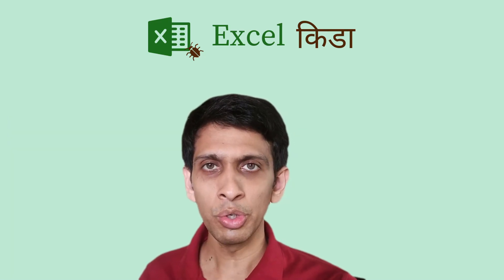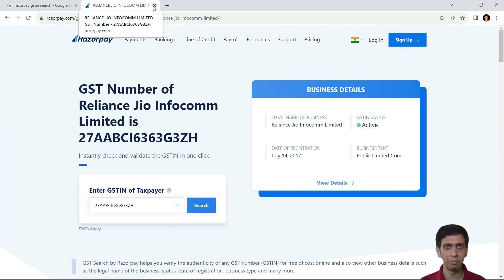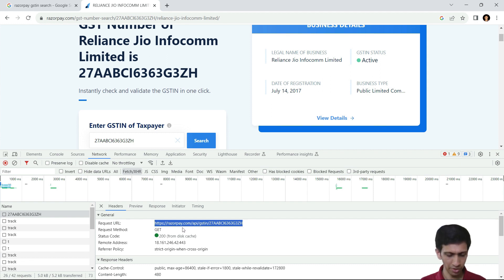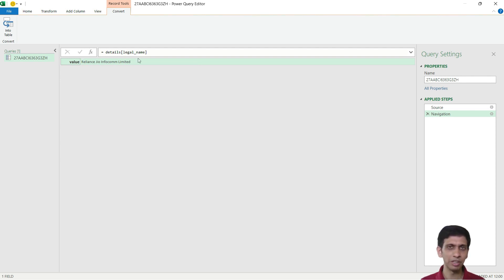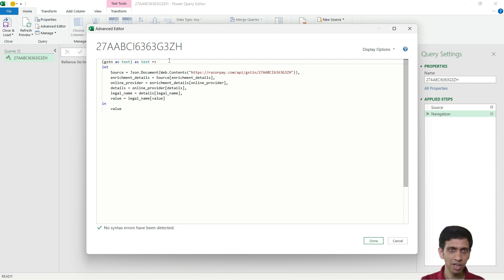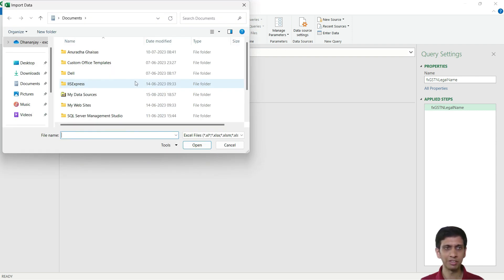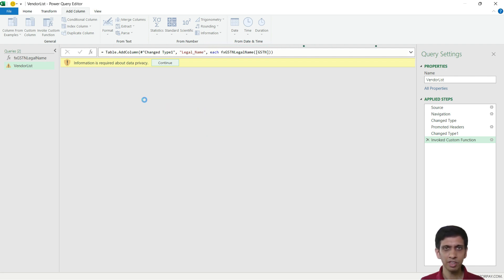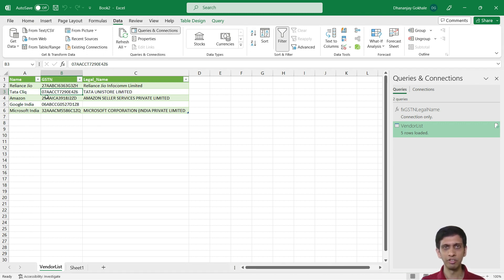Power Query based automation of GSTN Search & Validation via Razorpay API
Trick to automation GSTN Legal Name search & validation in Excel using Power Query. This tutorial utilizes Razorpay platform GSTN Search page backend HTTP API to achieve this.